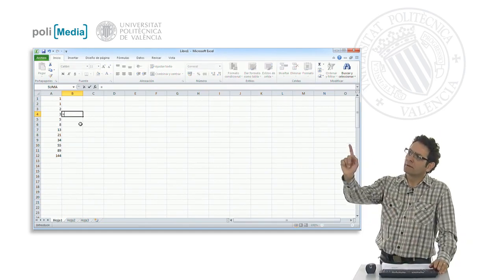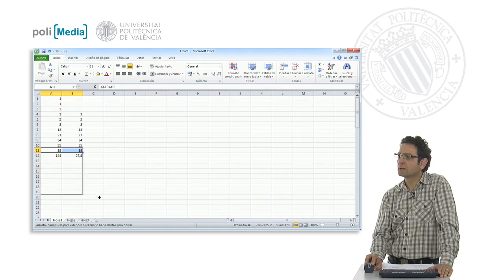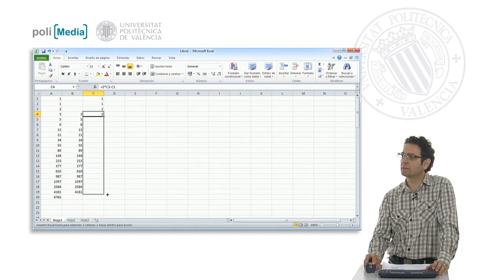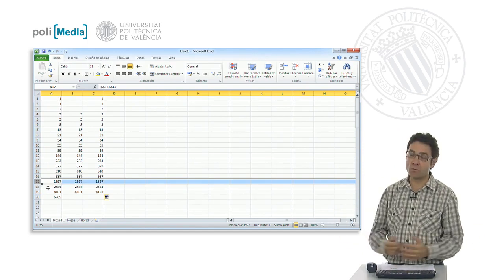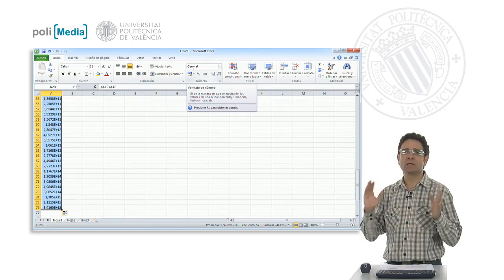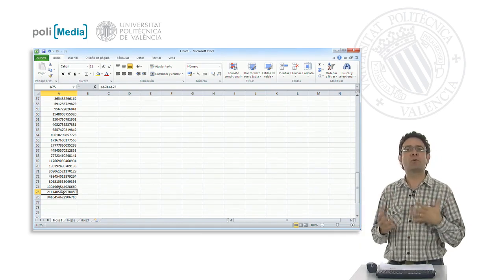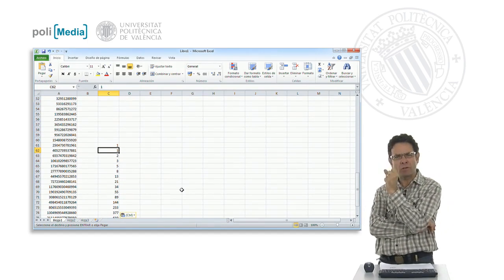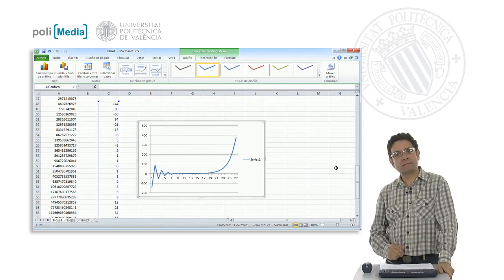The Calculus | 128/170 | UPV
Título: The Calculus

Autor/a: Busquets Mataix Jaime Luis